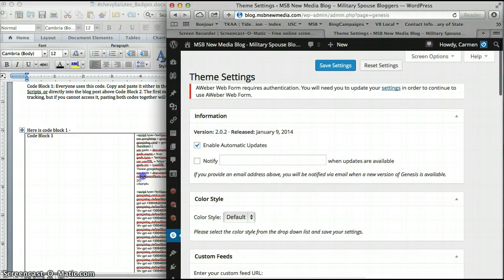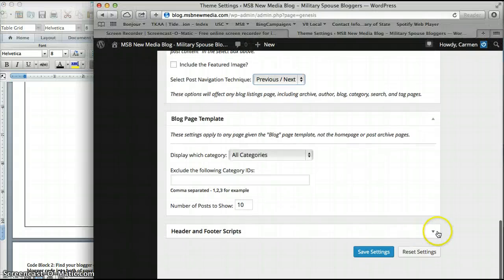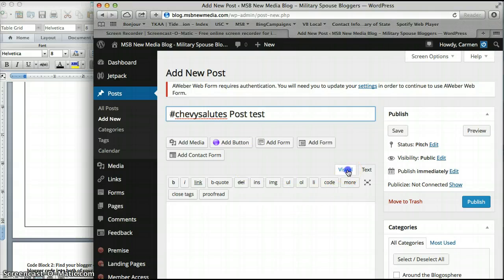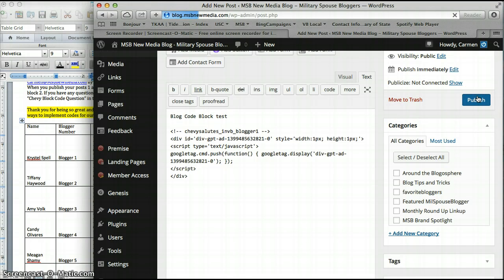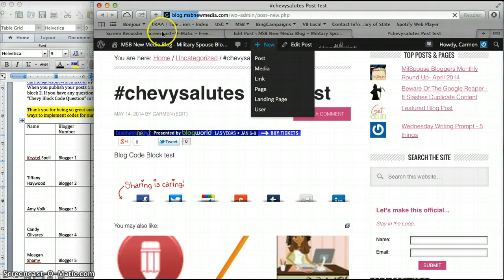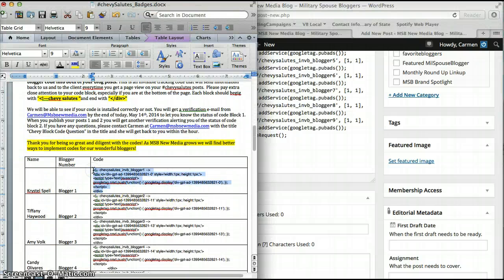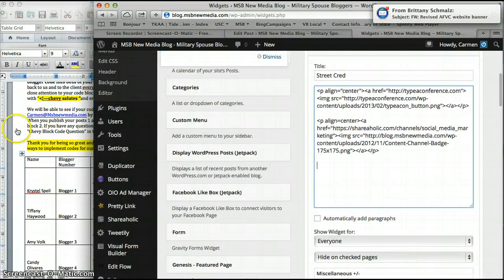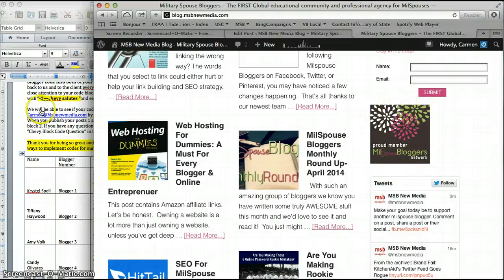WordPress Code Blocks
How to add your campaign code blocks on wordpress